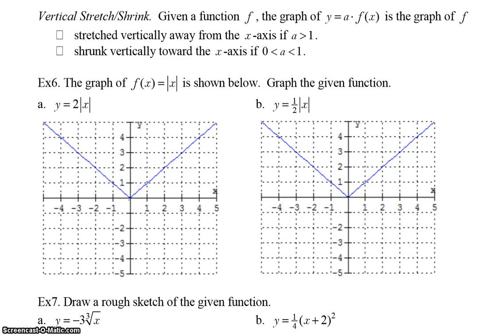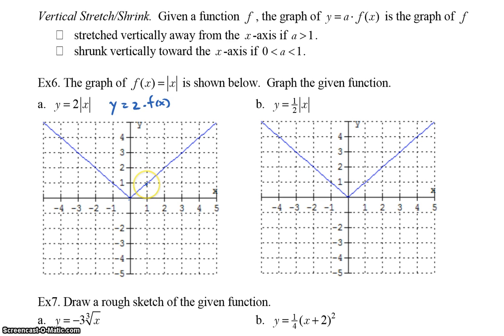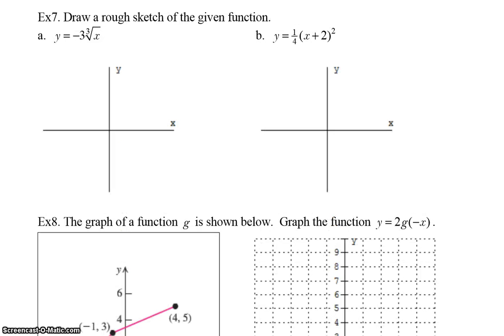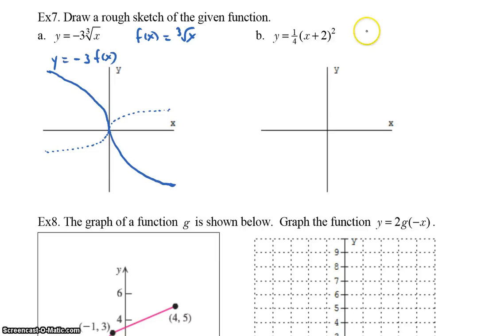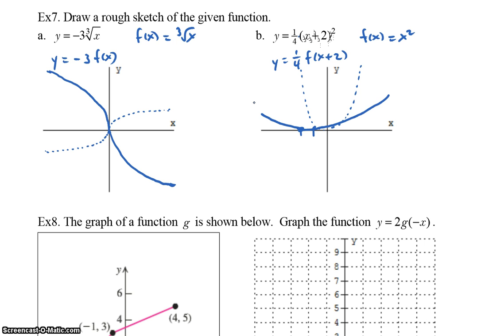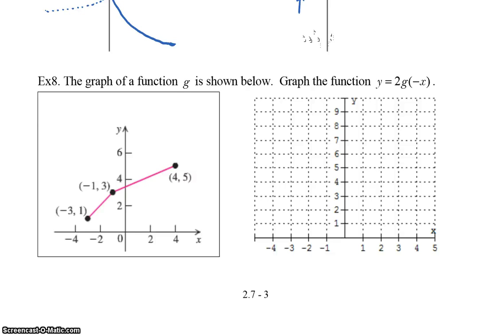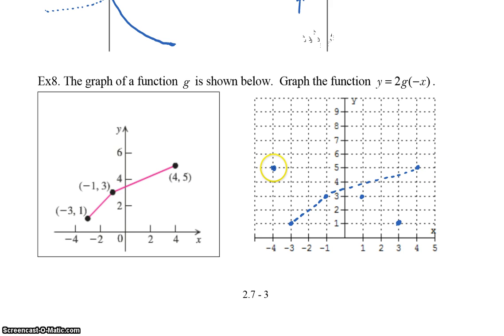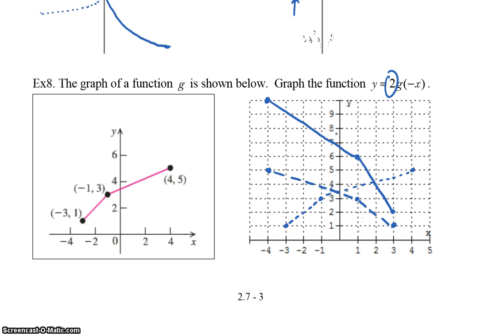Sec 2.7 Video 3